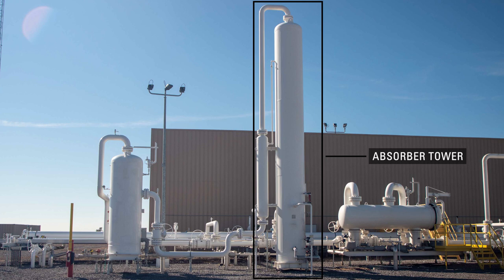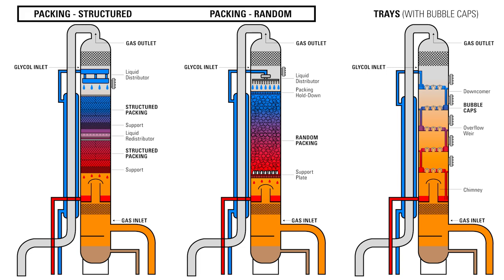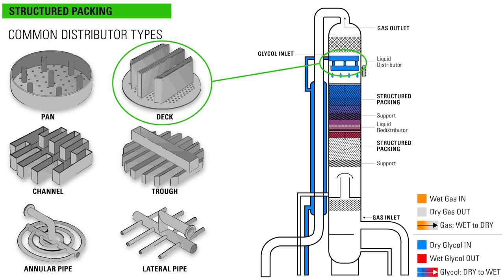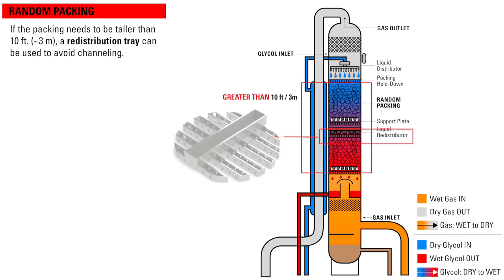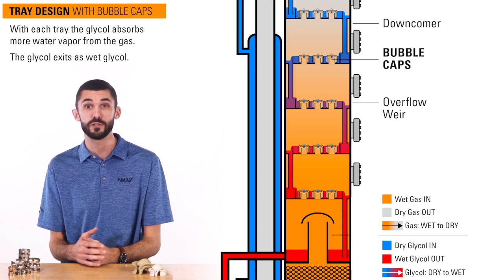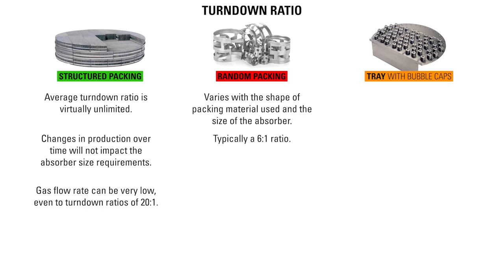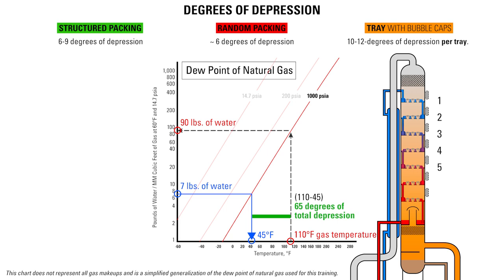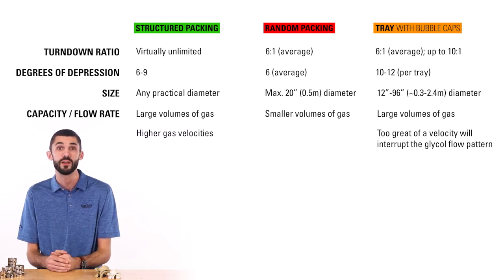How Contactors Dehydrate Natural Gas || Random Packing, Structured Packing and Tray Absorber Towers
0:00 Absorber Towers
0:30 Glycol & Natural Gas
0:58 What is Packing?
1:30 Structured Packing
2:35 Random Packing
3:31 Tray Towers Bubble Caps
4:30 Turndown Ratio
5:28 Degrees of Depression
6:23 Size/Capacity/Flow Rate